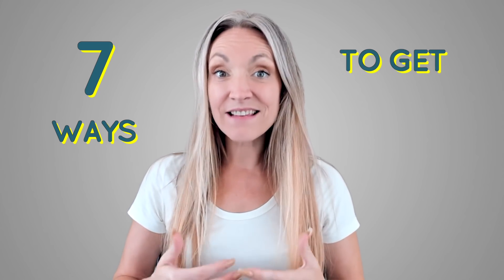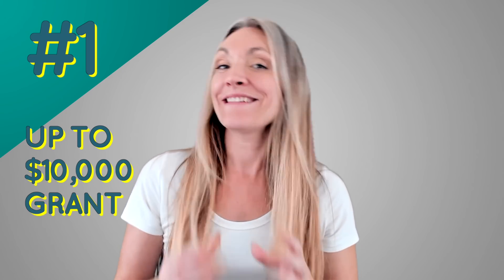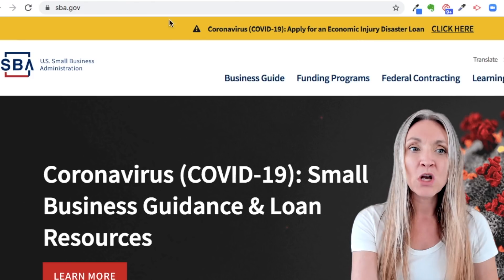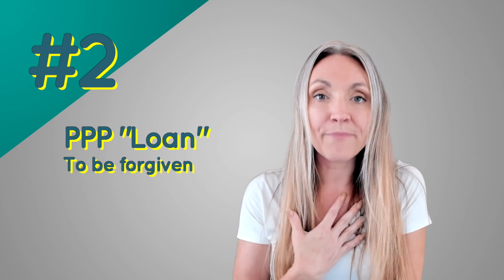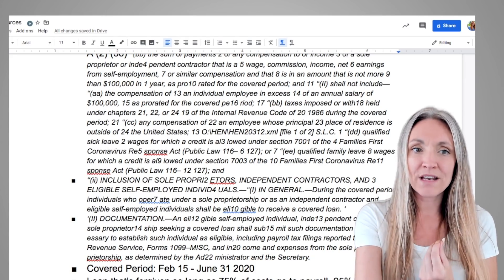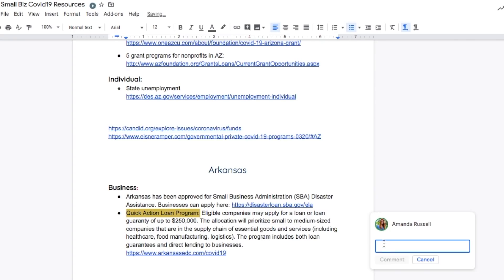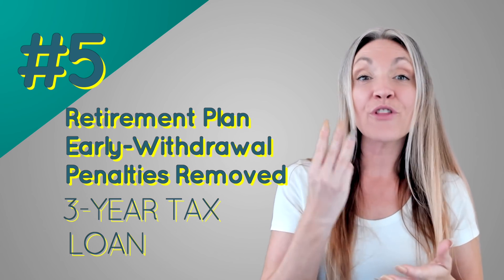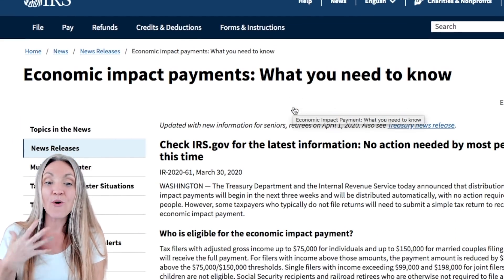7 Ways the Self-Employed Qualify for COVID19 Stimulus MONEY -- What do I qualify for?!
In this video, I cover how to get access to COVID19 stimulus money, when you don't have employees! This includes the 10k grant and everything, as it effects the self-employed, 1099 workers, and our gig economy peeps. Please share this and help people get the money they need in this time!

You can find my "cheatsheet" of these 7 ways to get money, with all of the links and resources mentioned in this video,

Need help organizing your accounting to know how much money you have LOST because of coronavirus? Get the free Business Spreadsheet Template and training to get accounting caught up right now!

Other Videos You May Like:

Coronavirus Money Video Series

DIY Tax Video Series - File Taxes Online For Free